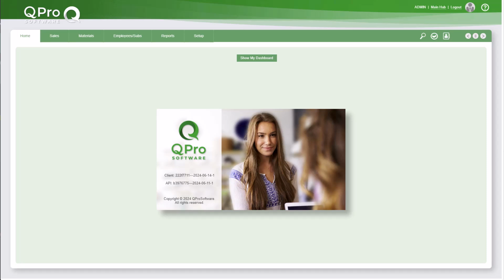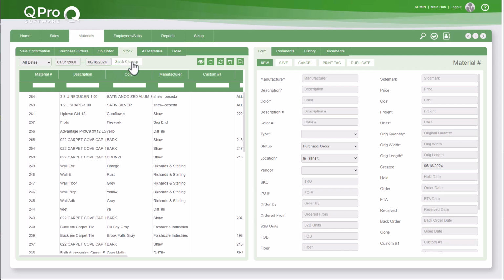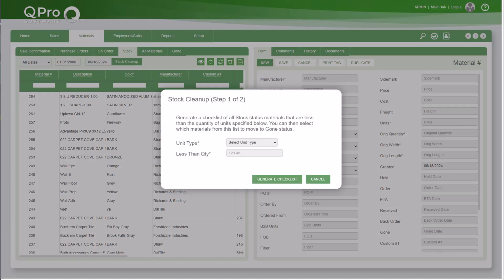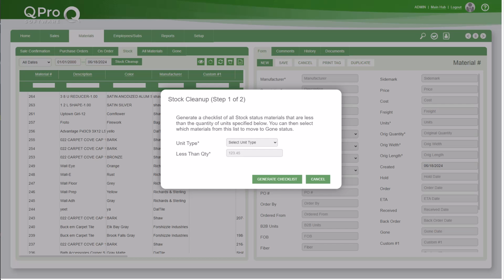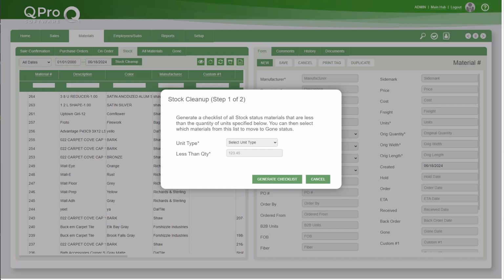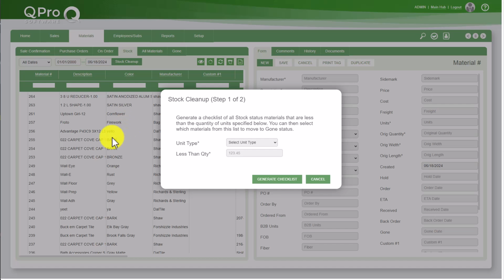Clean Up Stock Feature - QPro Training Videos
Learn how to use the clean up stock button, new to QPro software.